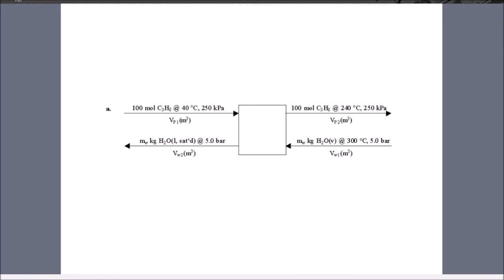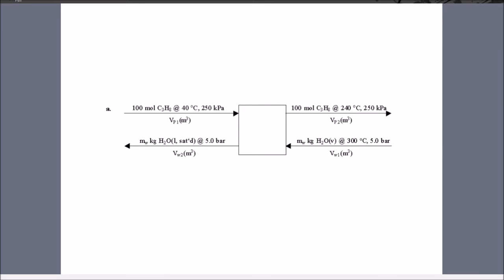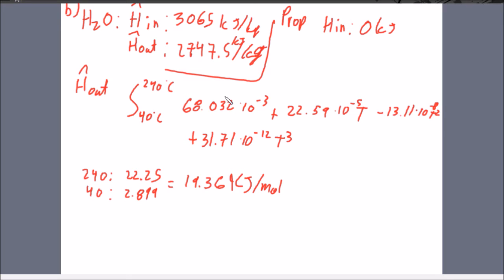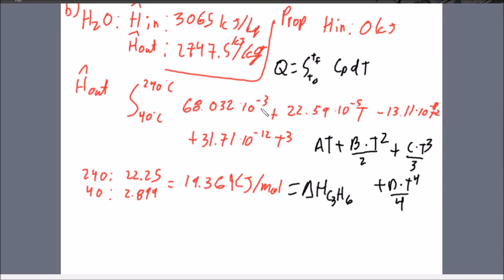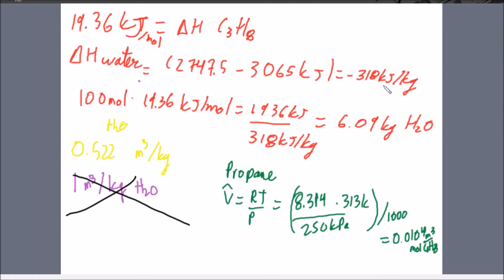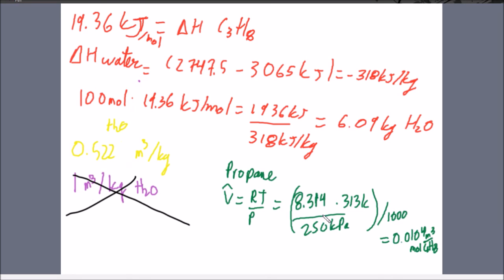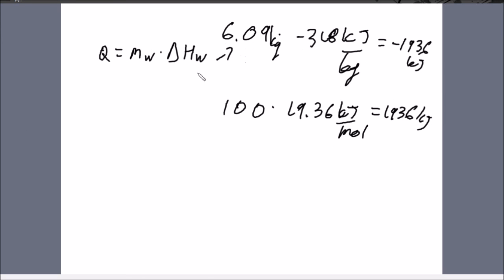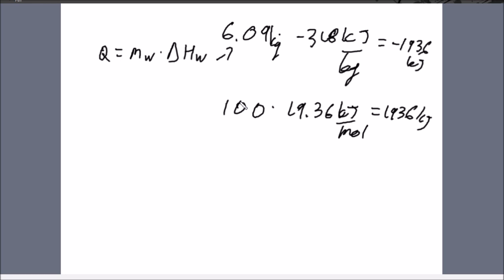Solving Countercurrent Energy Systems